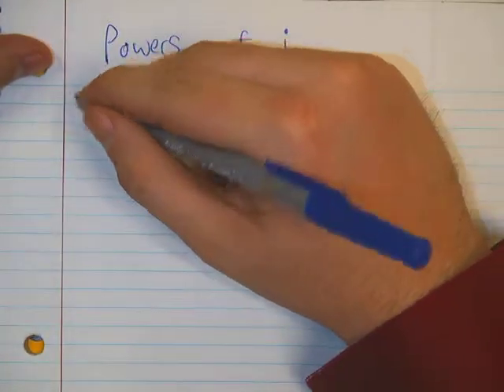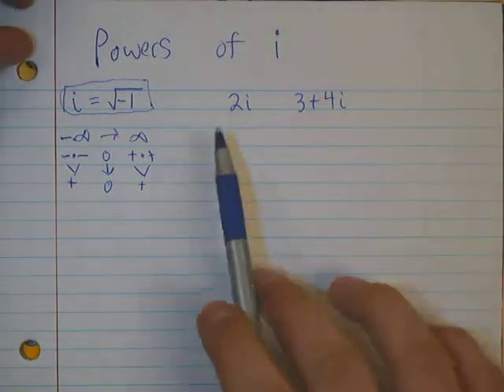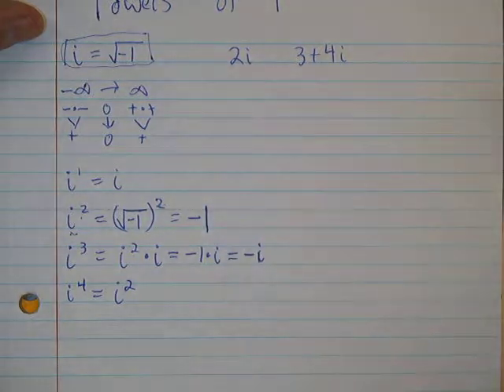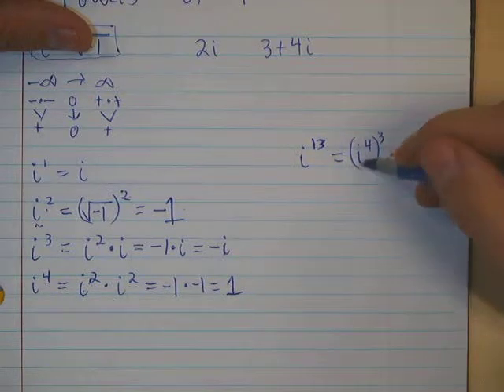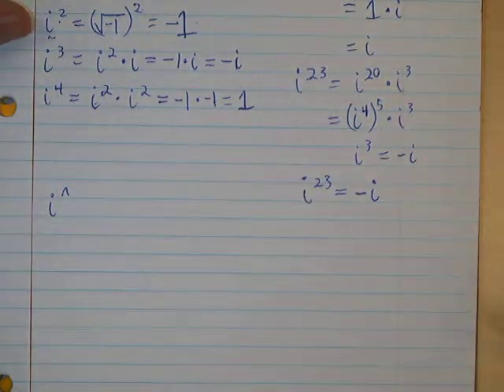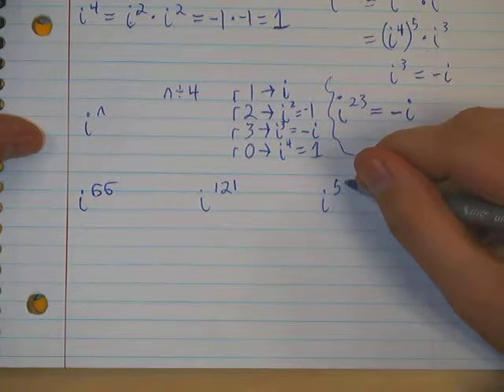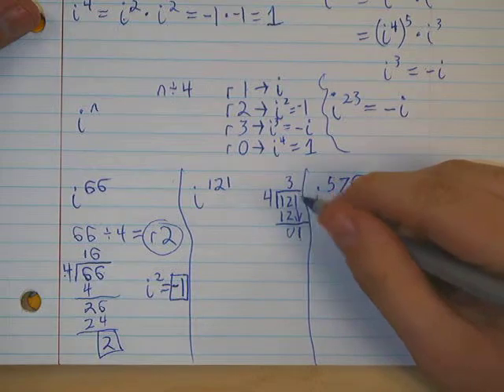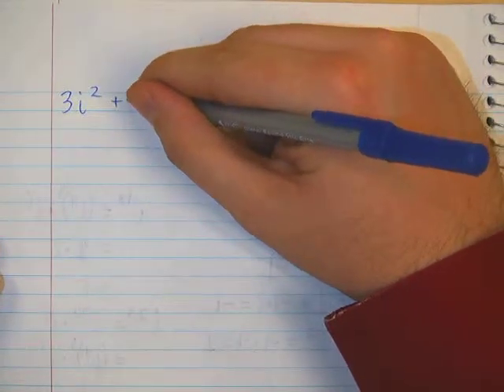Powers of i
A quick look at how to simplify expressions when they have exponents on the imaginary number i,